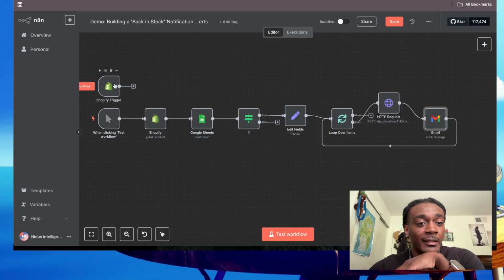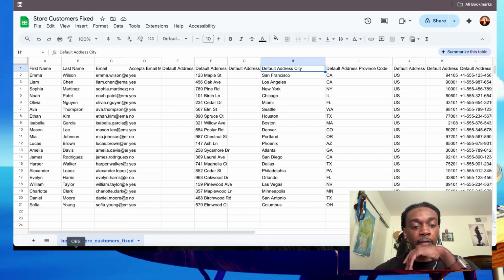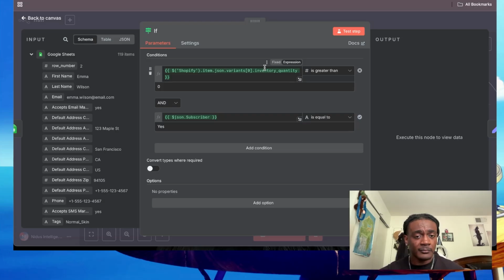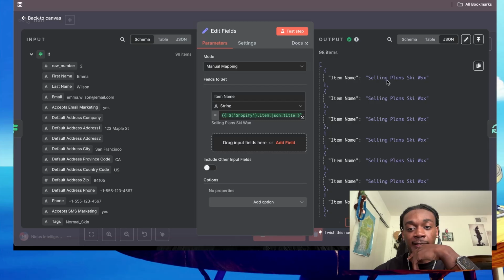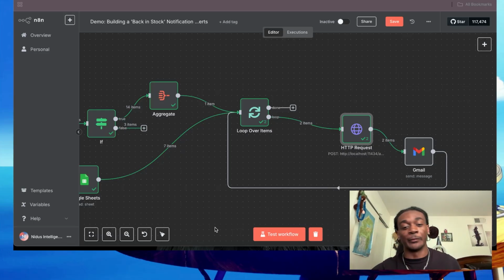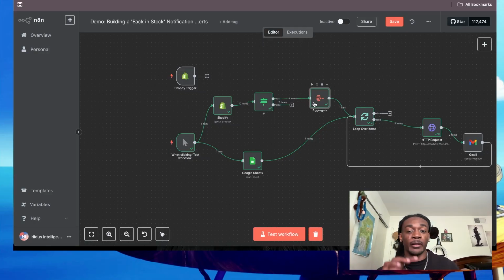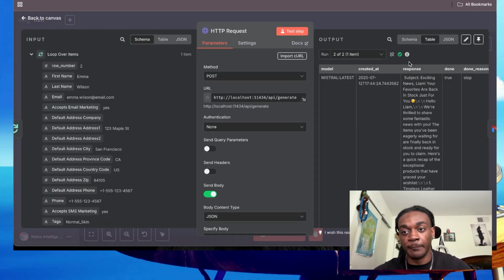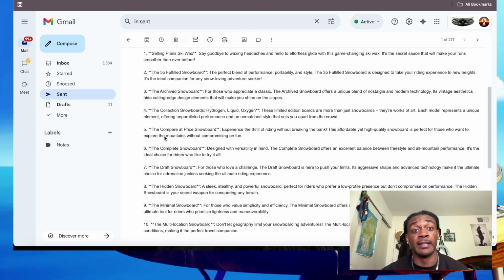Copy This Back in Stock Notification System..It'll Make You 2k/Month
Learn how to create a powerful back in stock notification system that drives sales and increases customer satisfaction! In this video, we'll show you a step-by-step guide on how to build an effective inventory management system that alerts customers when their desired products are back in stock. We'll give you actionable steps you can implement today to use AI and automation to scale your business without burning out.

In this tutorial, we cover:
⏰ TIMESTAMPS
0:00 - Intro
0:28 - Explanation
4:58 - The error and fix

[LINK TO ANY OTHER TOOL MENTIONED IN THE VIDEO]

I'm Devin, and I help solo entrepreneurs build automated systems to scale without hiring. If you're a one-person business looking to save time, get more clients, and build a business that runs itself, this channel is for you.